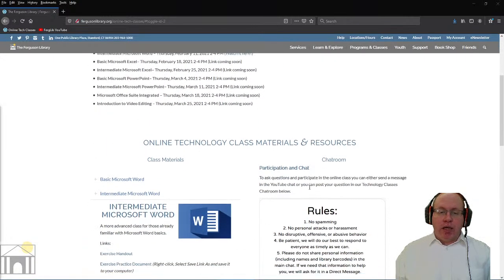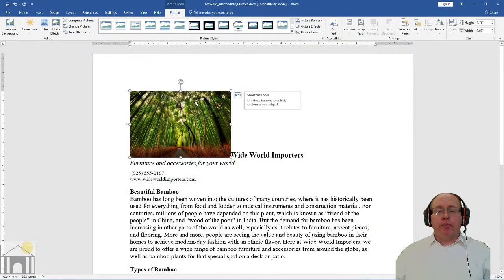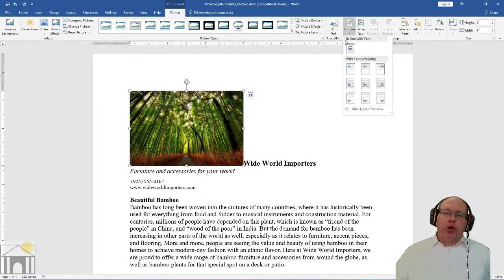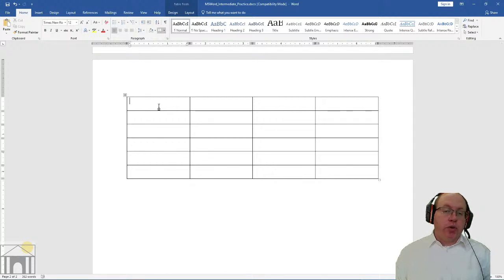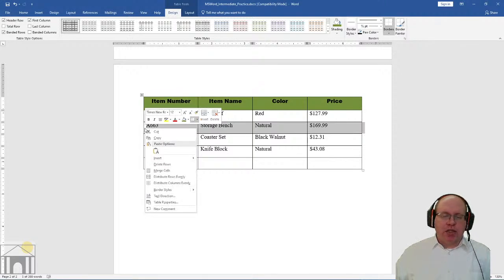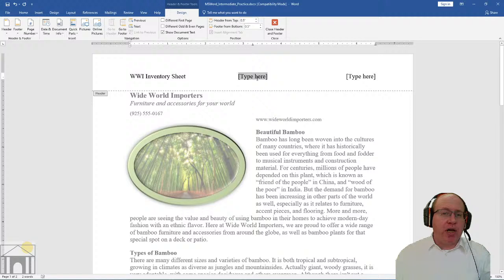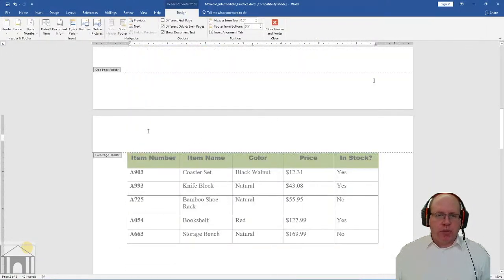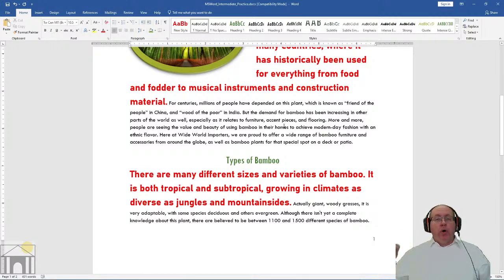Ferguson Library Presents: Intermediate Microsoft Word with Frank Skornia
A more advanced class for those already familiar with Word basics. This class will look at inserting images and tables, creating lists, and an introduction to styles.